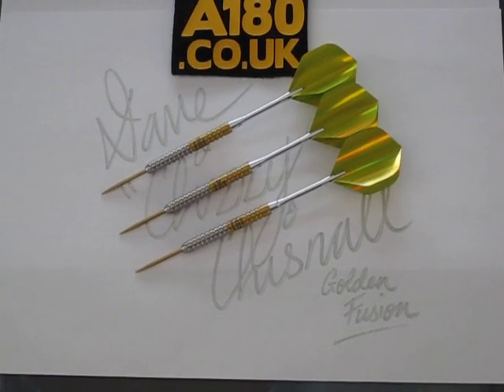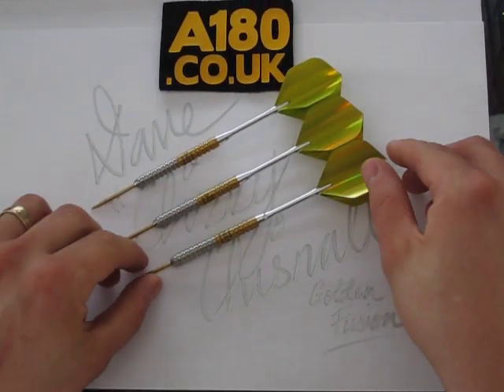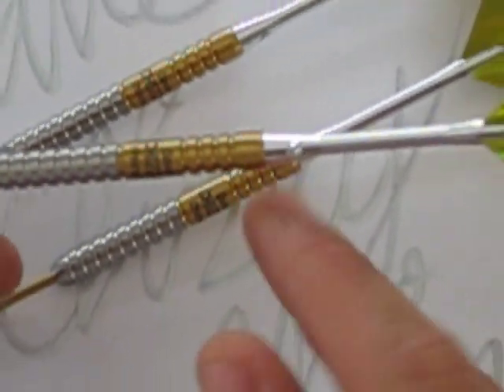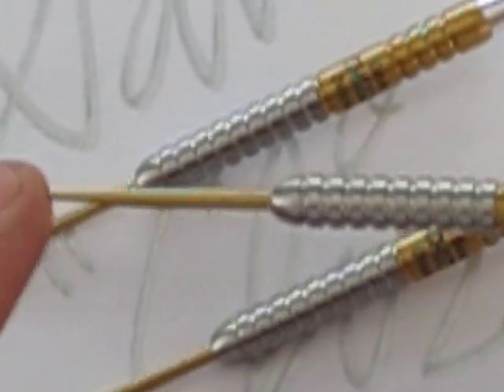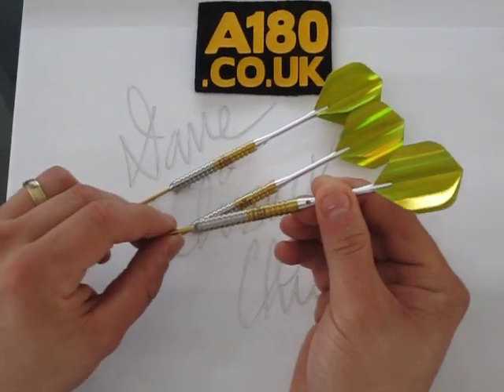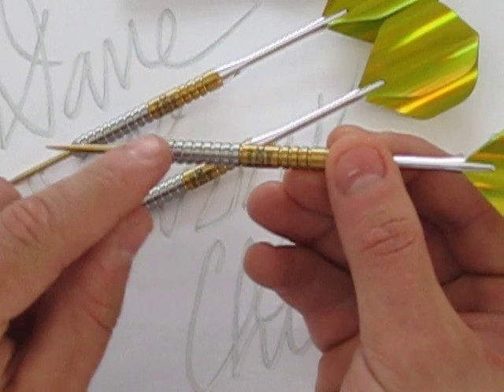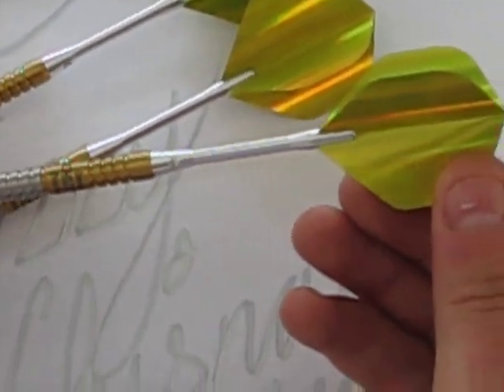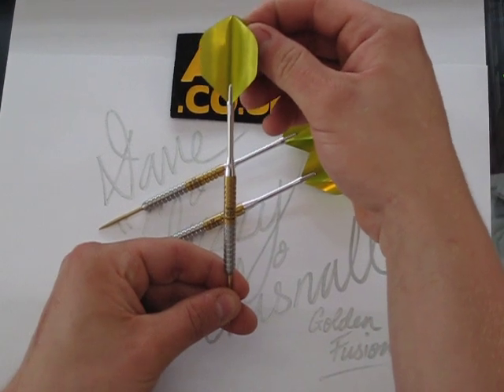Dave Chisnall New Darts Description.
Dave "CHIZZY" Chisnall Darts available now with free fitted GOLD Points Demonstrated by A180 DARTS